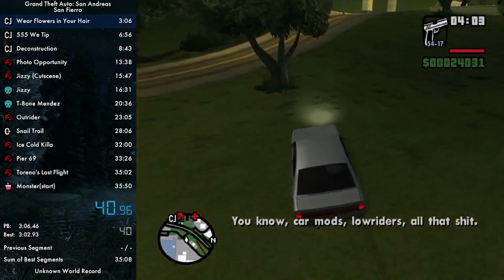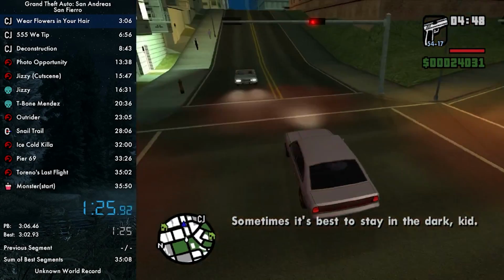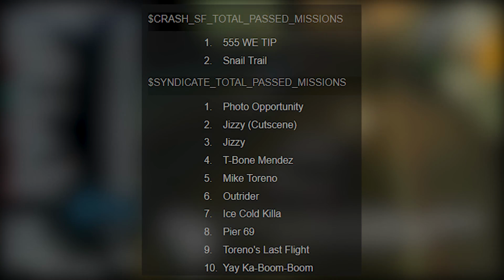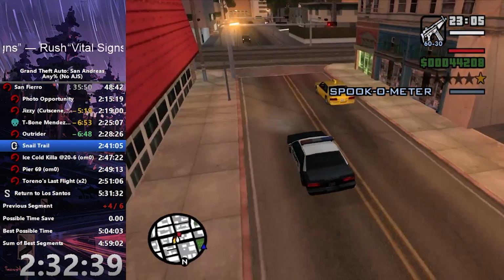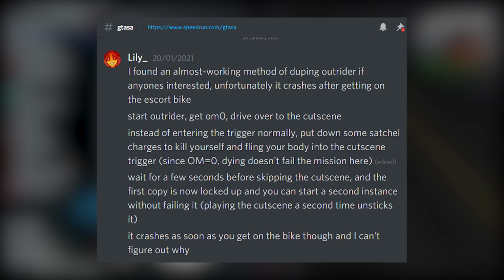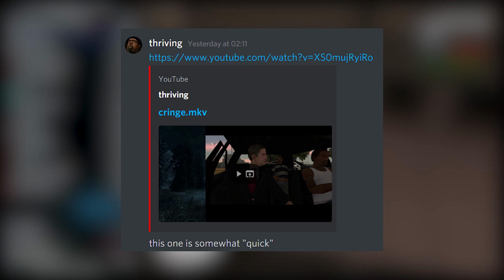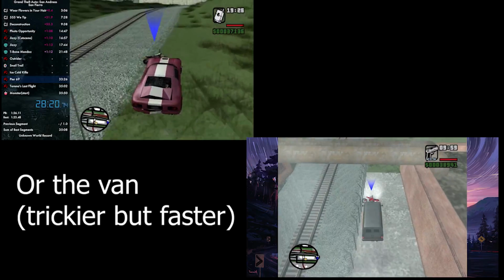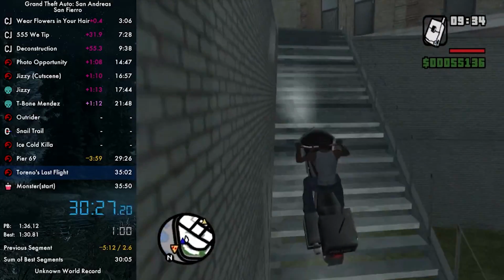How San Andreas Speedrunners Skip Snail Trail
A recent discovery in San Andreas Speedrunning allows runners to skip one of the worst missions in the game, Snail Trail. This strategy is extremely complicated, so allow me to explain how it works.

🏆 Interested in my best speedrun times? Check my speedrun profile